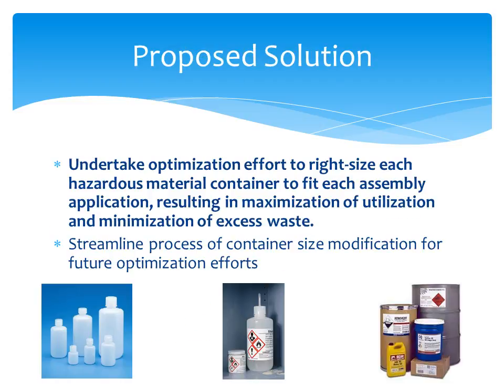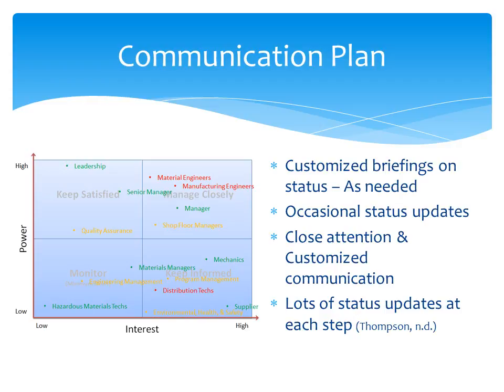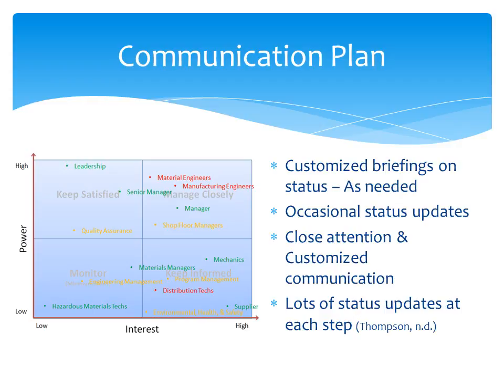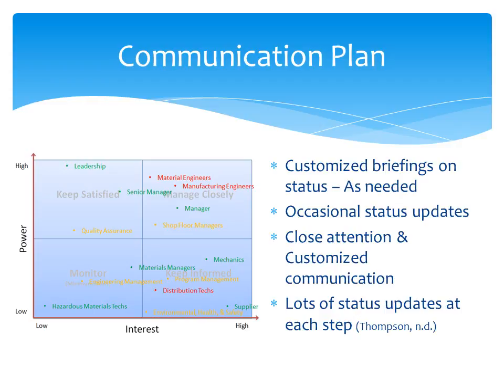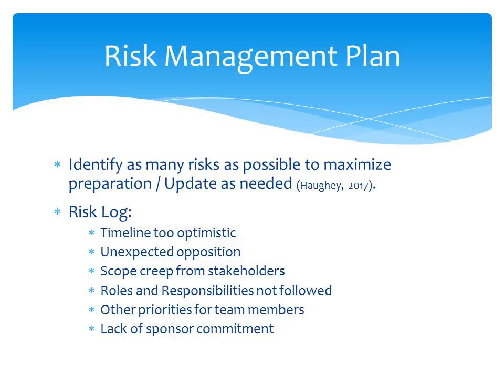Final Project Presentation - 20170904